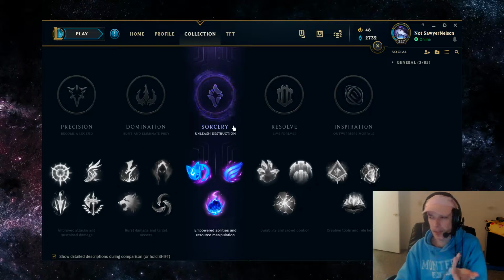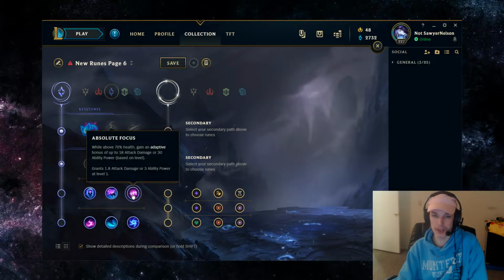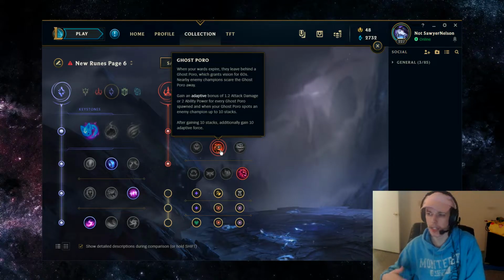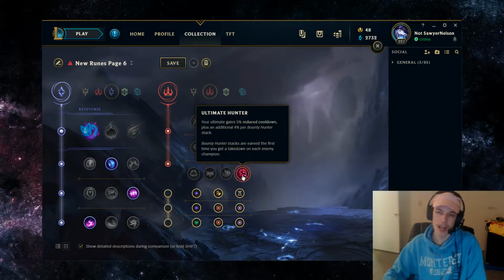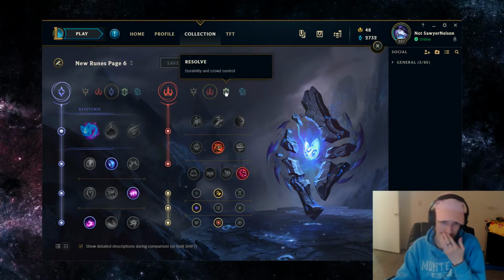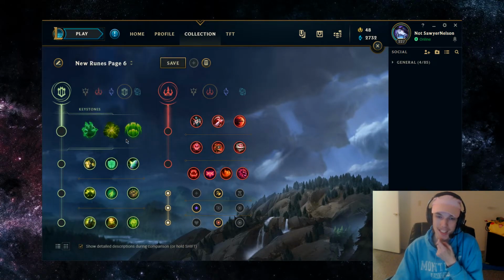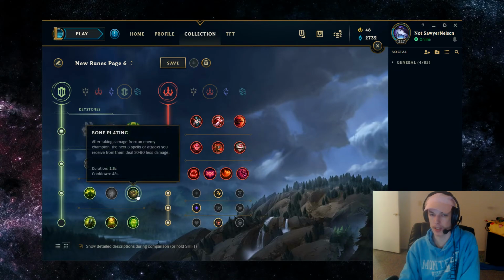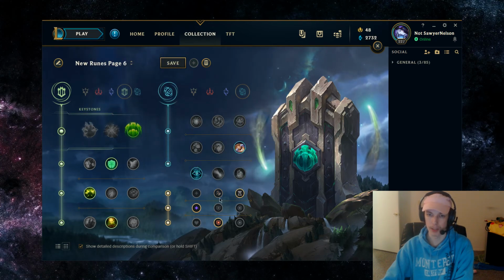Lulu Runes Season 10